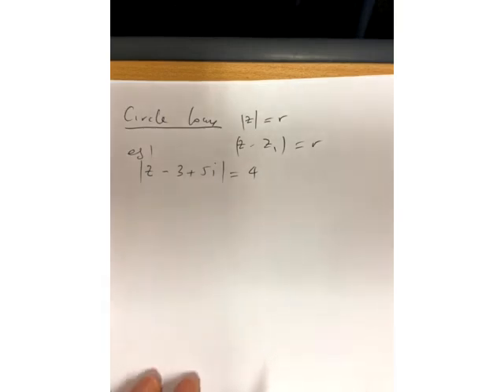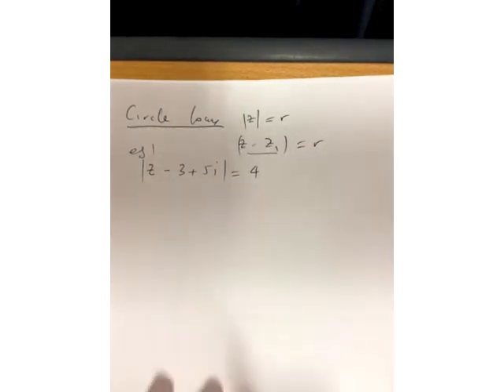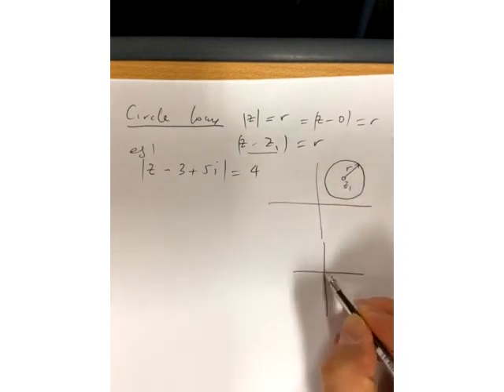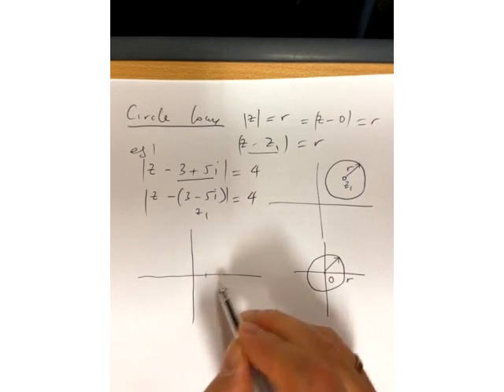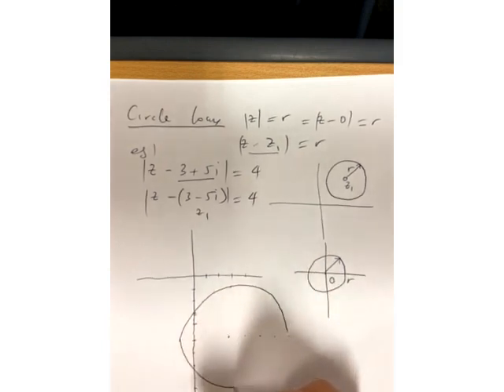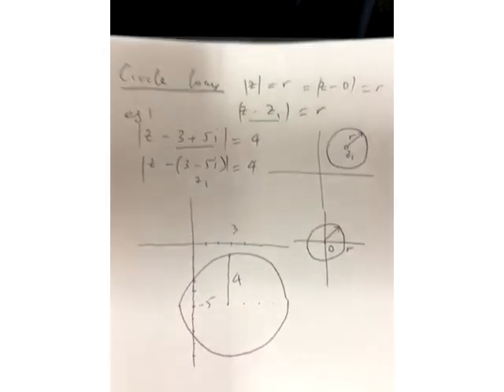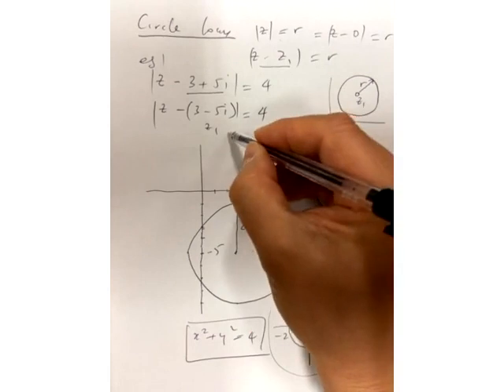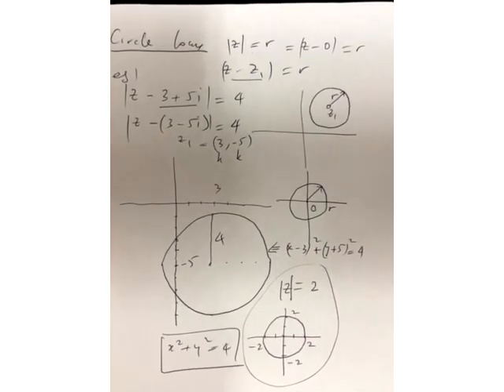circle locus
circle locus is one of the basic loci in the topic of complex numbers in Maths extension 2 of the HSC. This video shows in simple terms how to recognise, sketch, express complex locus in cartesian form as well as describe the locus which are the 4 things required for every locus.